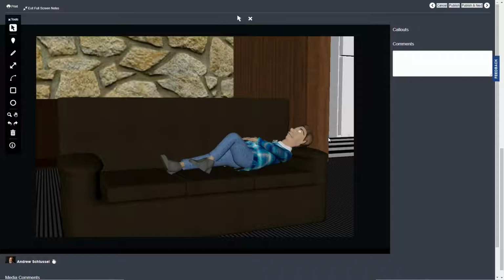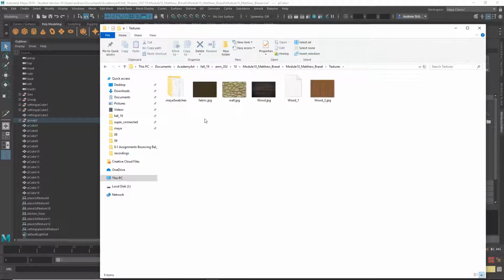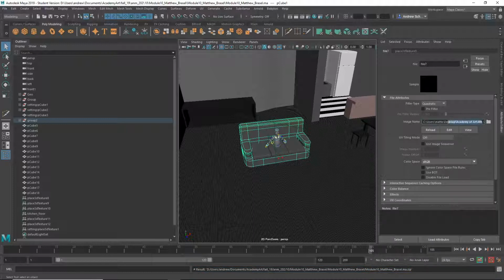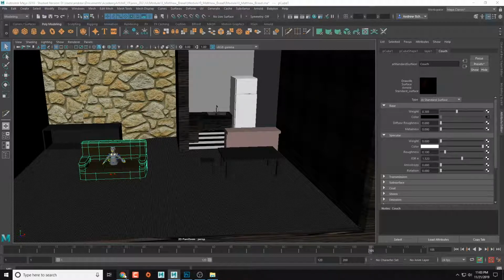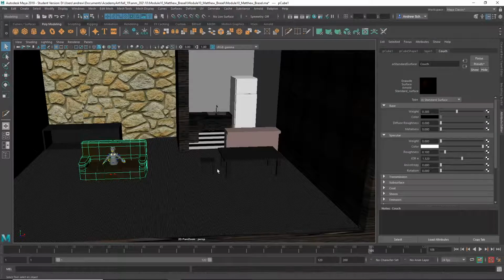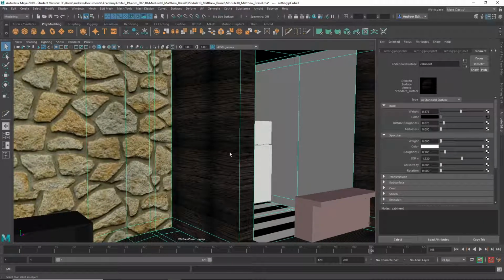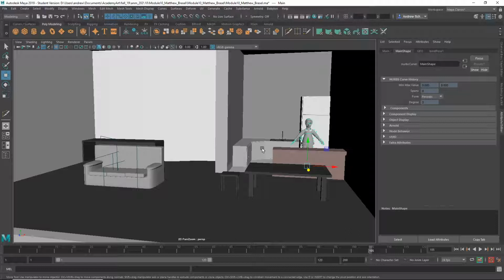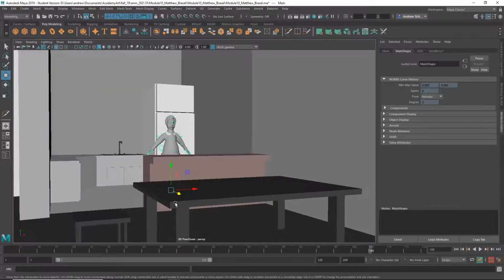fall 19 ANM 202 10 matthew brasel